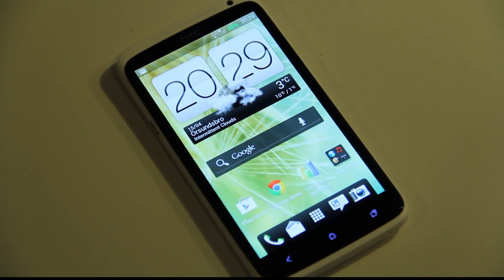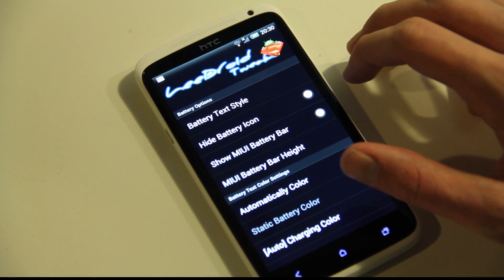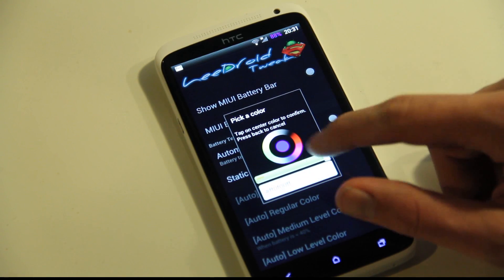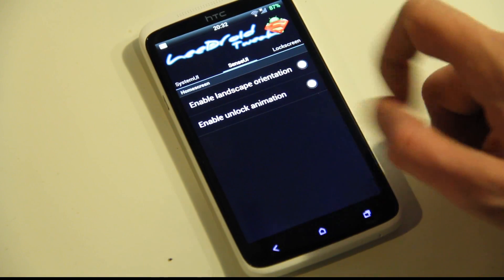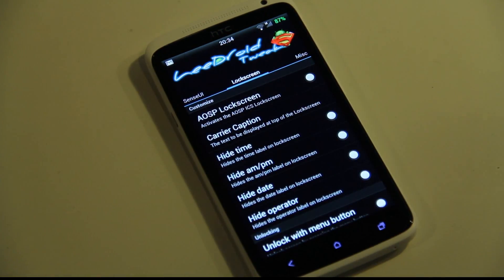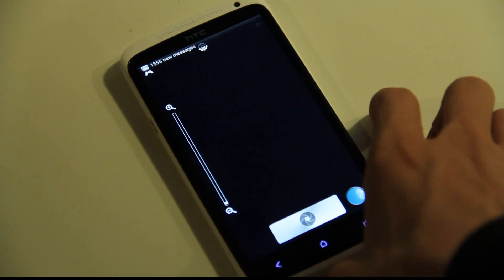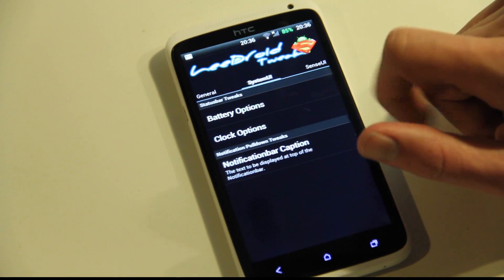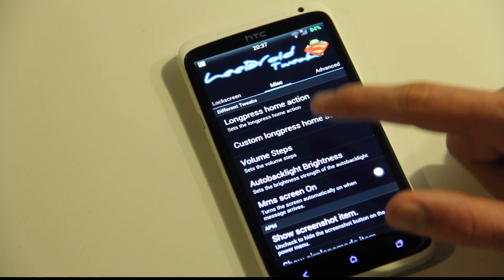HTC One X Best Hacks & Tweaks #1 Leedroid v1.0 + Android Revolution HD 1.2.3